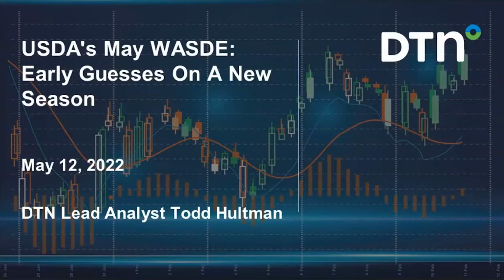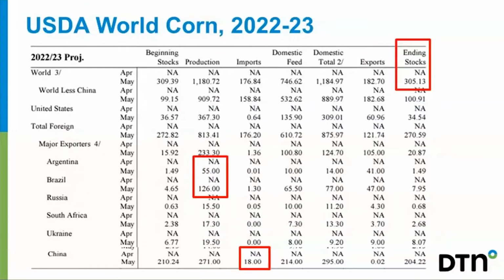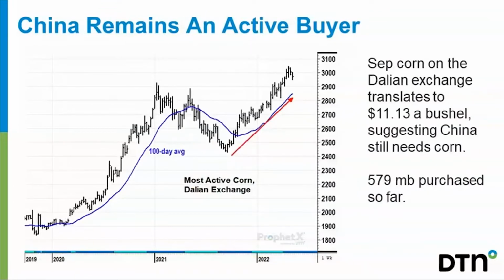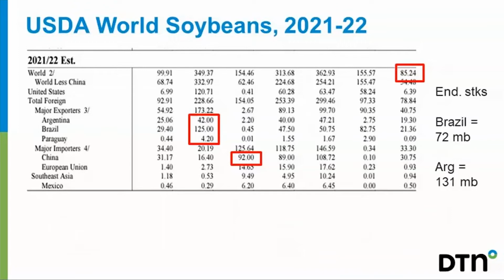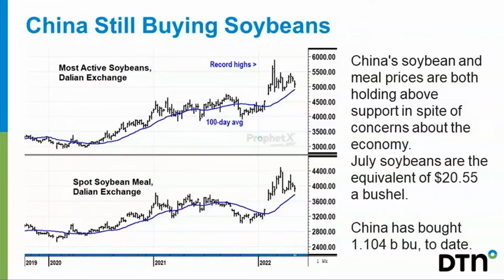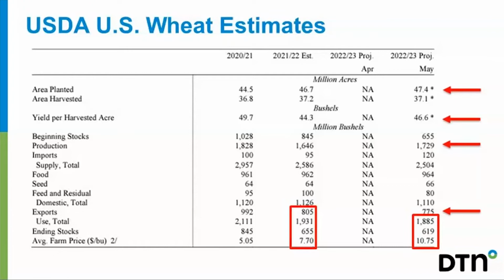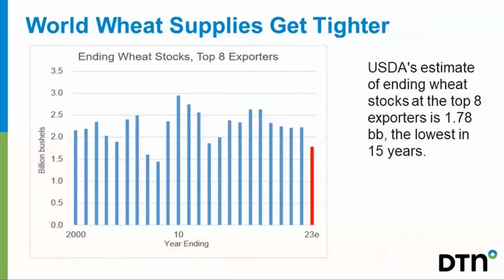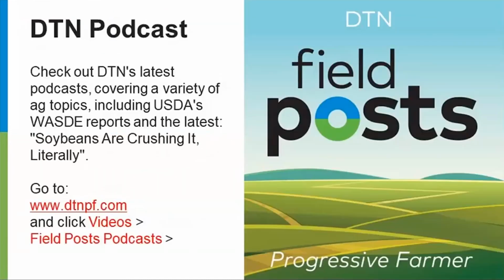May 2022 WASDE Report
DTN's Lead Analyst Todd Hultman evaluates and recaps the May 2022 WASDE report.